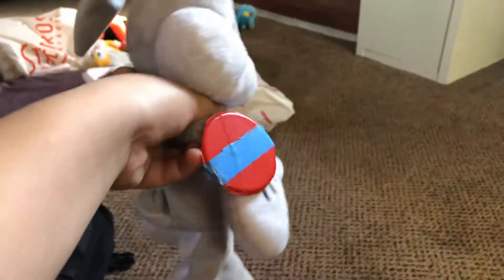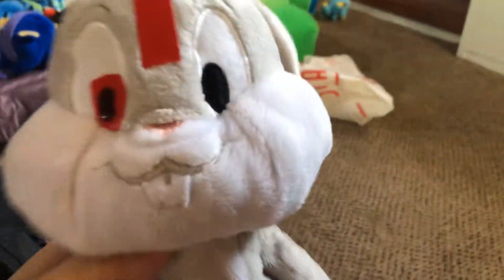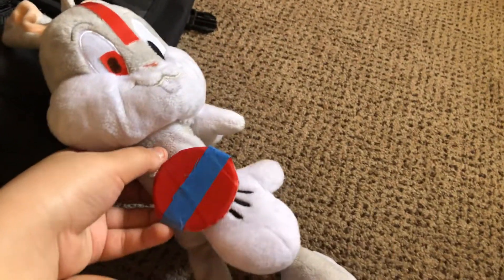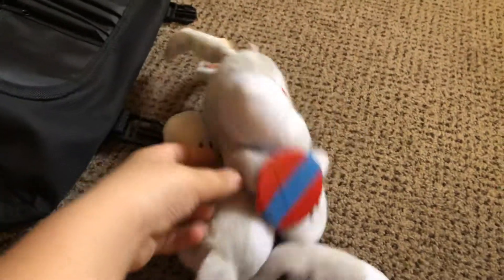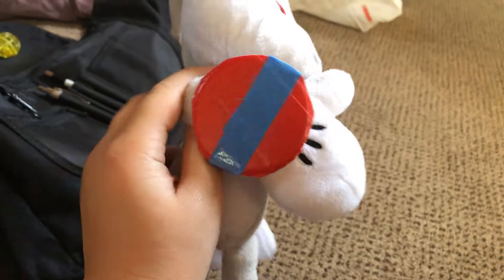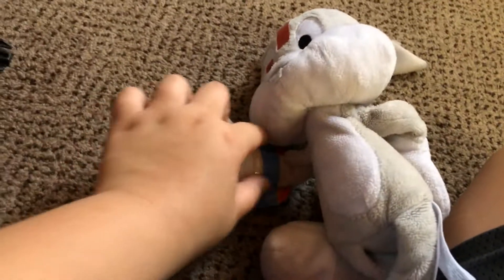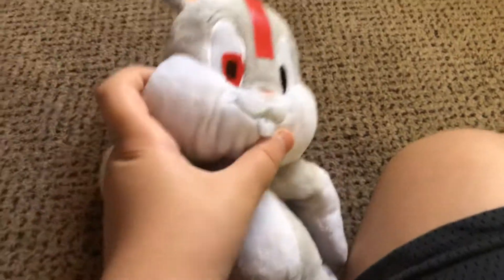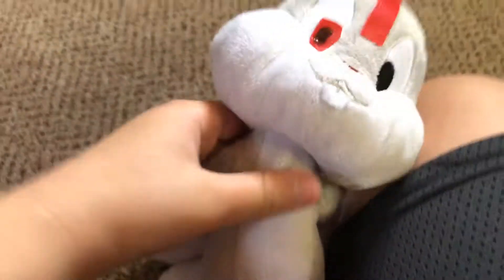I made my own custom plush!